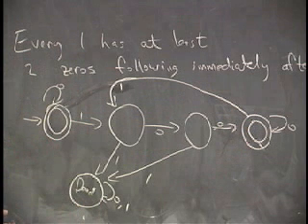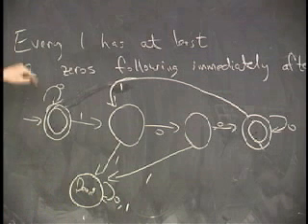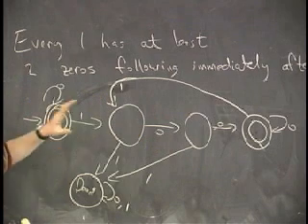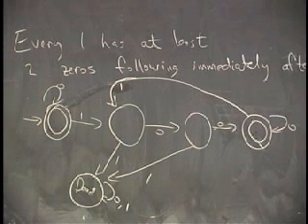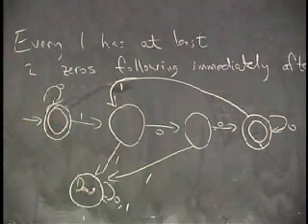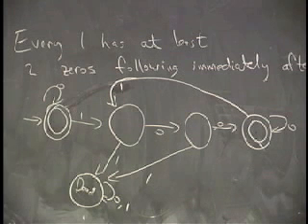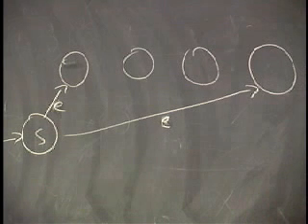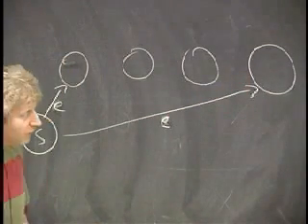Lecture 2 - Closure and Nondeterminism (Part 3/9)